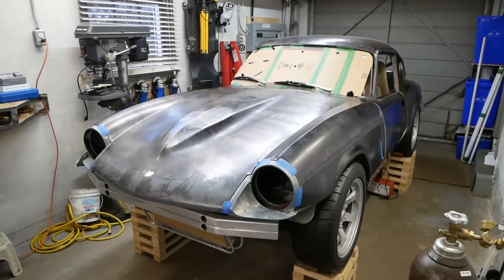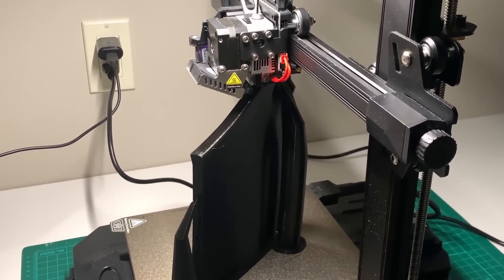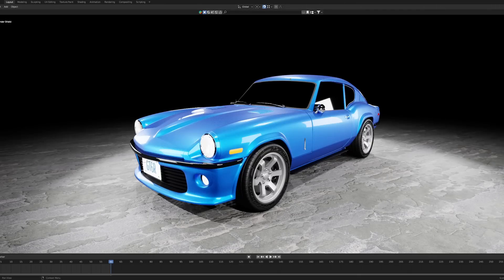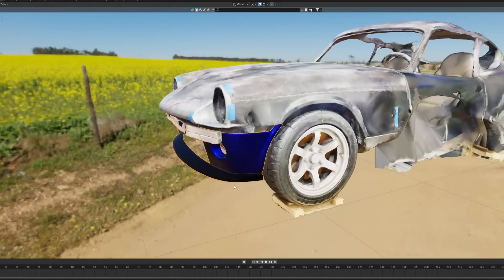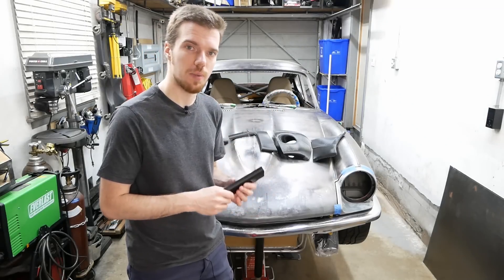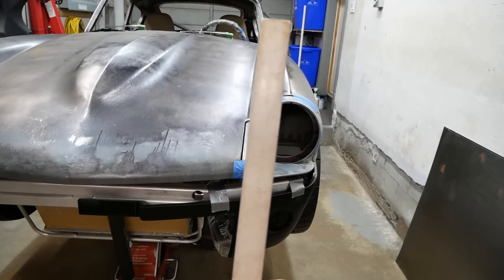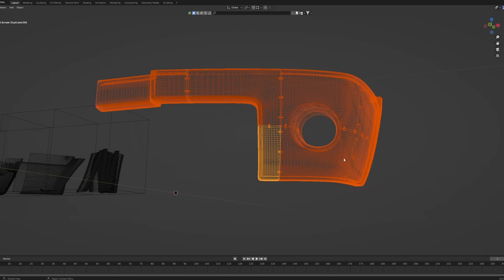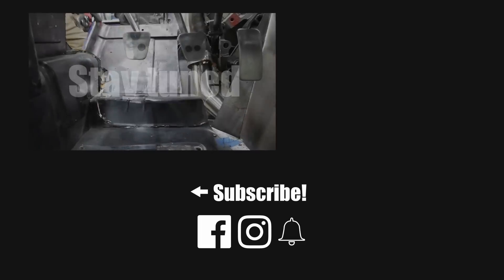Let’s 3D Print a Bumper! Pro Touring V8 Powered Triumph Build – Project GT6R – Ep40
Having finished up our custom wiper system last time, today, we're going to 3D Print a new bumper!

I know practically nothing about 3D printing... so let's solve that by jumping in with both feet!  We're going to go over why I've decided to do this, as well as how the prints are going to be used for mold-less composite construction.  We'll go into the Blender drawing I created of our car, and how Photogrammetry can be used to verify dimensions for final printing.

Lastly, we'll go into how we are going to attach all the small 3D printed parts, so they can become one larger one.

Like you, we can't wait to see this beast on the roads someday, so I hope you'll Subscribe and hit the notification bell so you won't miss that experience with us!

We’re just a couple of guys (not trained mechanics) who enjoy problem solving, creating new things, and showing you how we did it. We can’t promise that anything we do will work for your project, or that you, someone else, or your warranty will not be harmed or affected by doing it too. Please work responsibly and do not mess around with machinery that you are not comfortable with, even if we made it look easy!